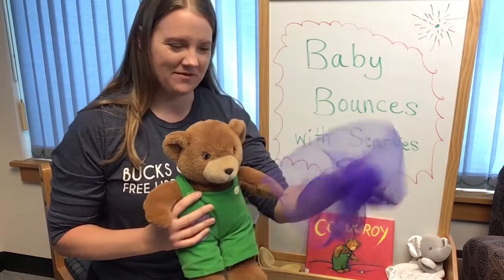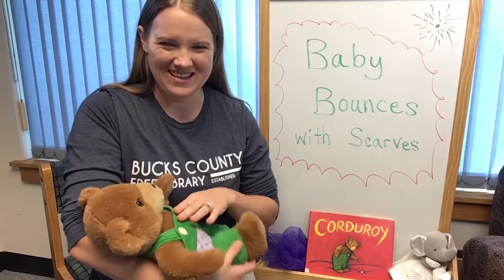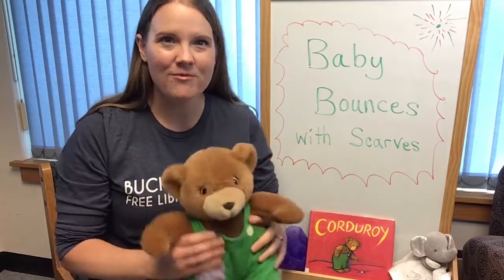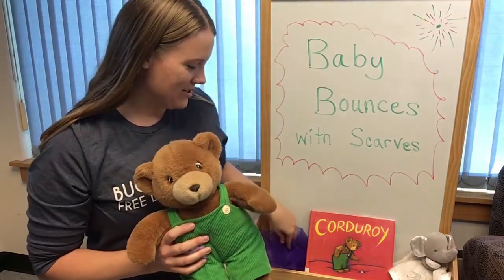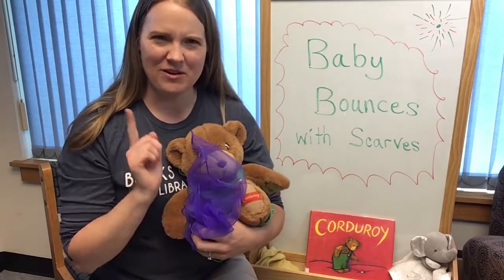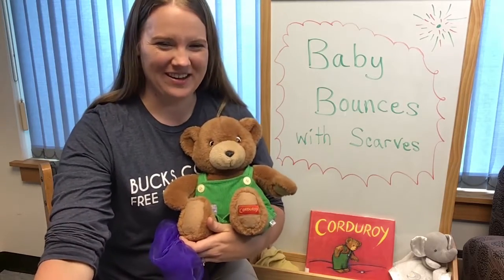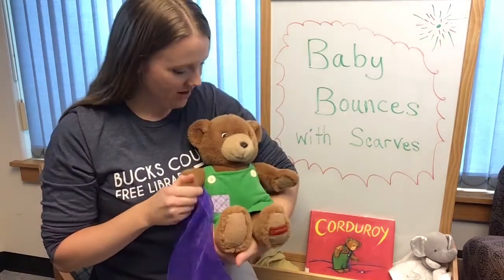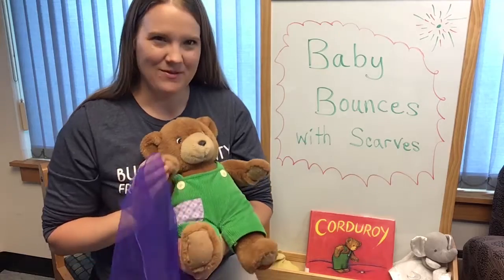Quick Bites: Baby Bounces with Scarves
During this video Miss Sharon teaches us some Baby Bouncing Rhymes and Scarf Activities for babies!